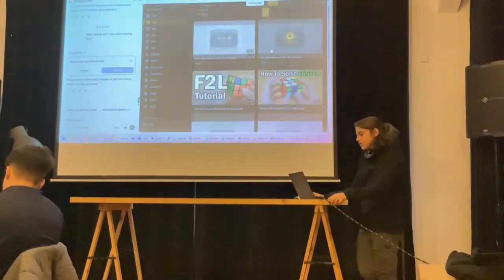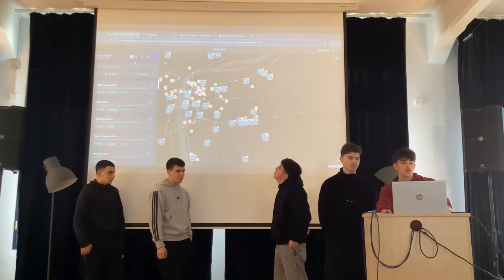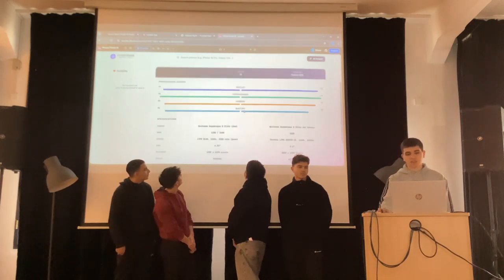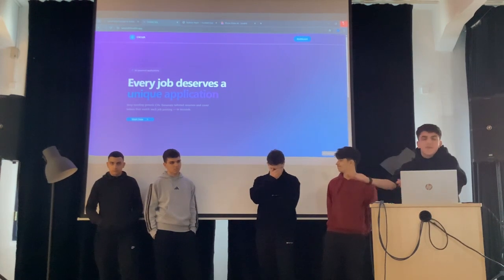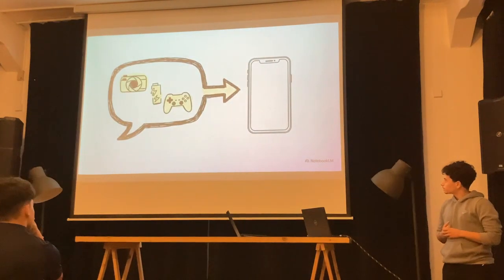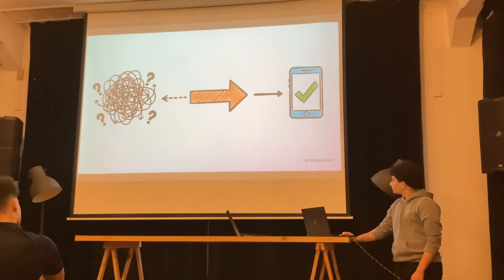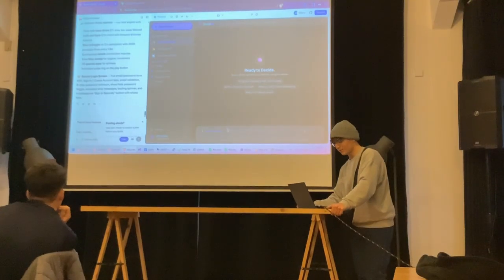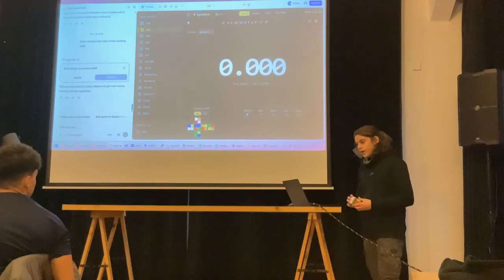2026 ERASMUS VET PRAGUE ΡΟΗ ΤΕΧΝΙΚΩΝ ONDRA & LUKAS